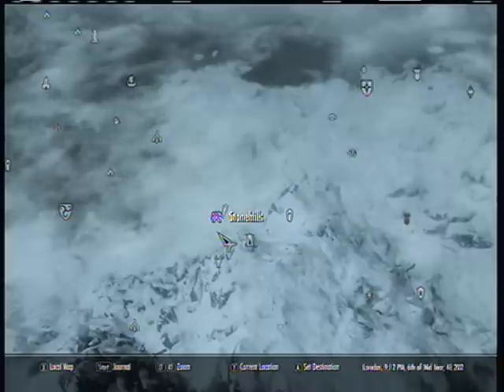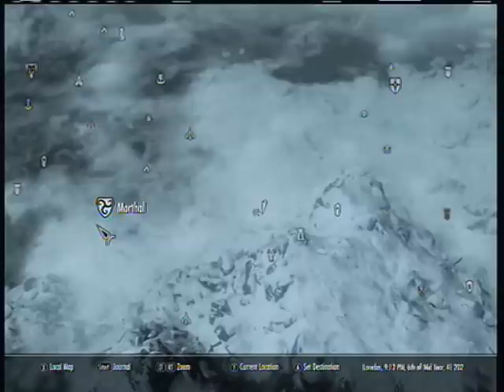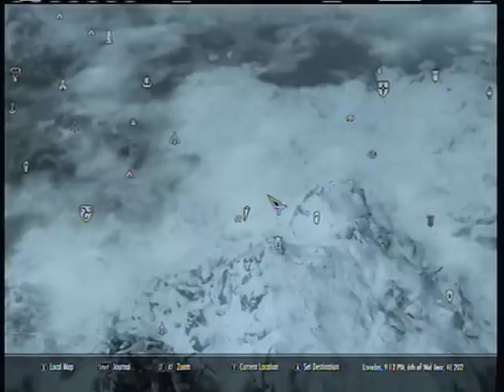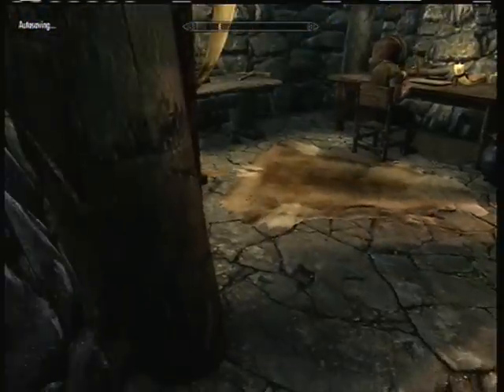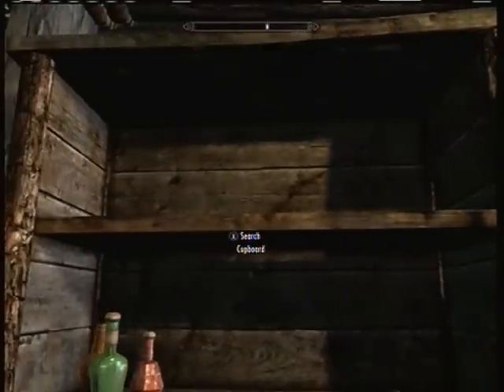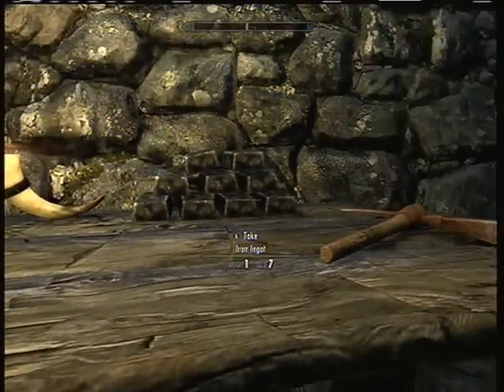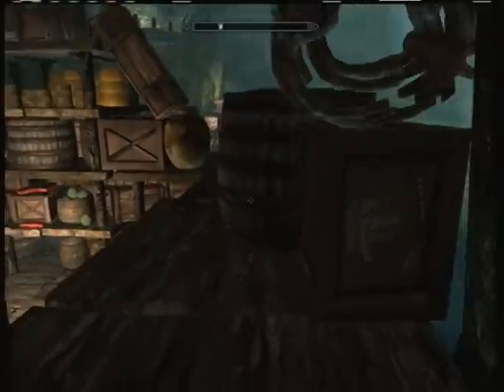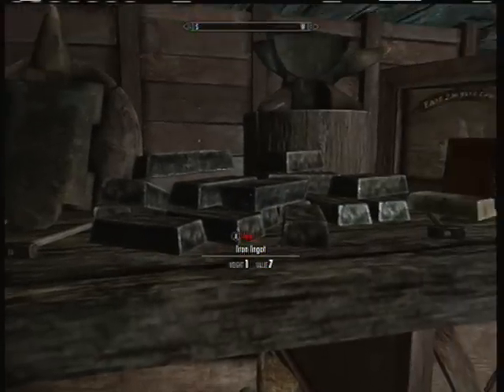Skyrim - Where to Find over 70 Iron Ingots (FREE and Easy)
These places have loads of Iron, helpful to increase smithing.